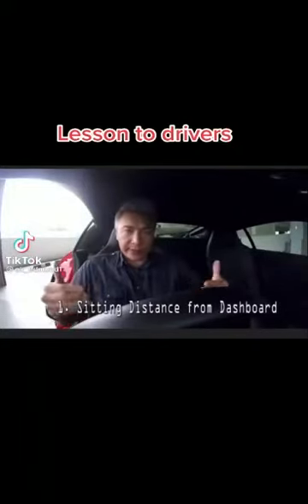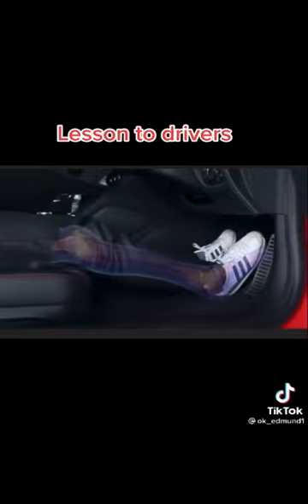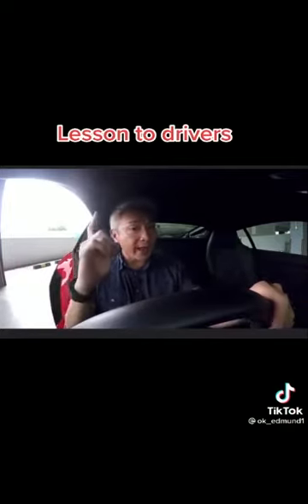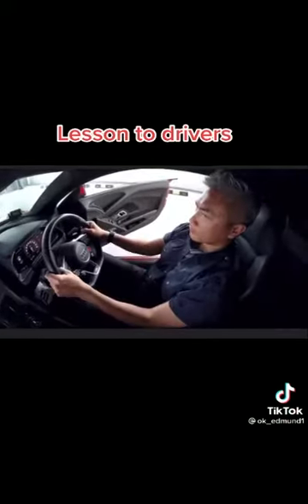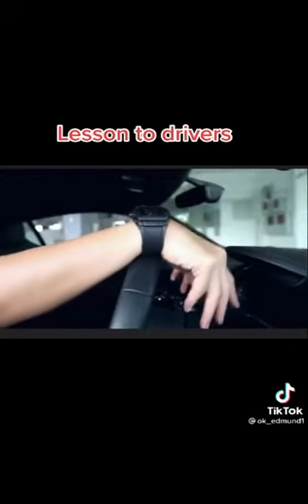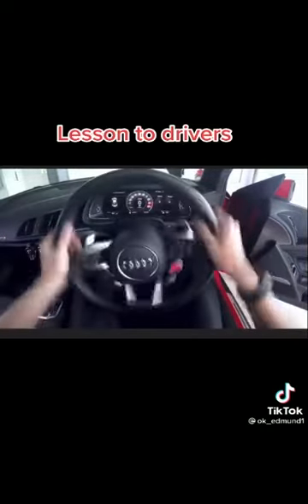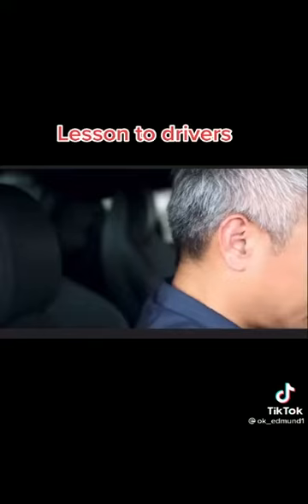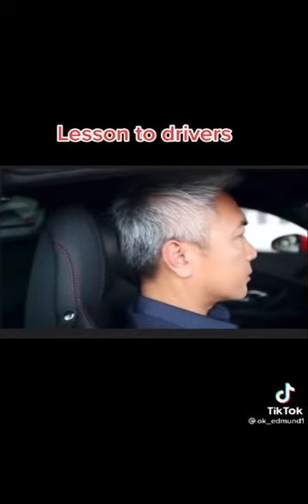Precautions to limit the injuries associated with car accidents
Car accidents are inevitable. It doesn't matter how safe of a driver you are, somewhere, and somehow, you will get bumped.

While accidents are out of our control, we can take precautions to limit the injuries associated with car accidents. A Tik Tok user uploaded a video giving tips on how to be safe.